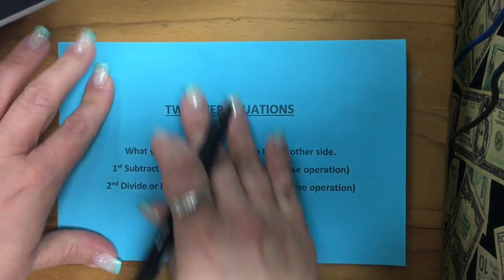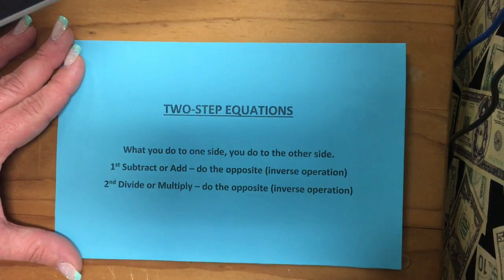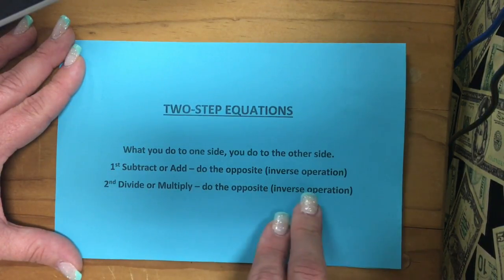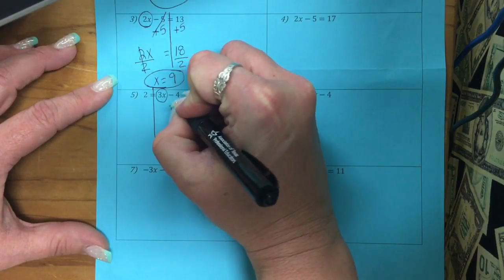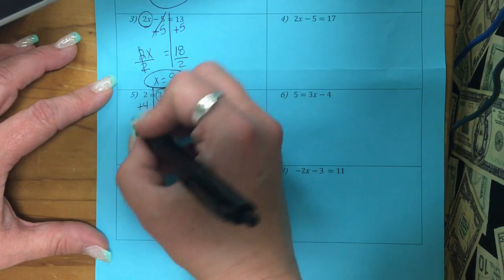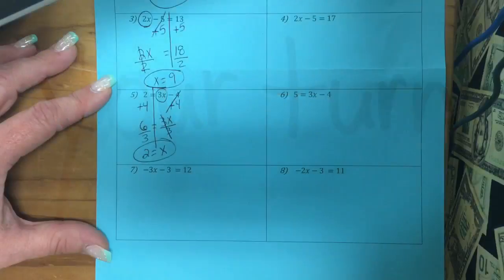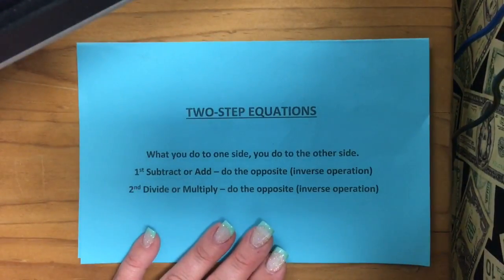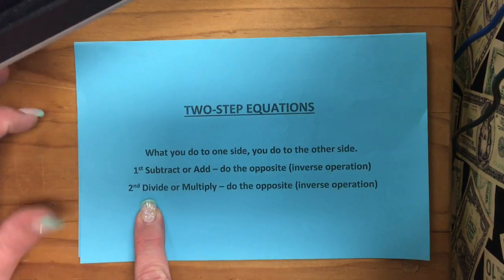7th Grade Notes Two Step Equation Notes